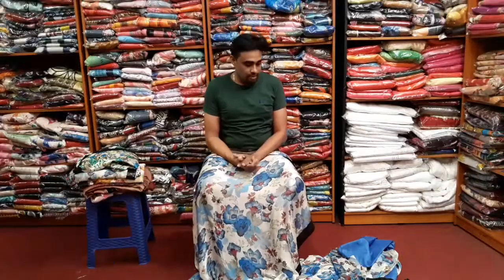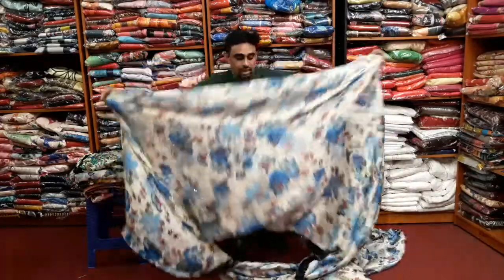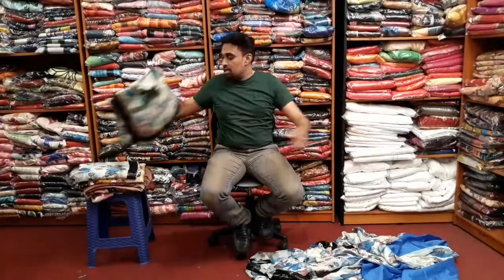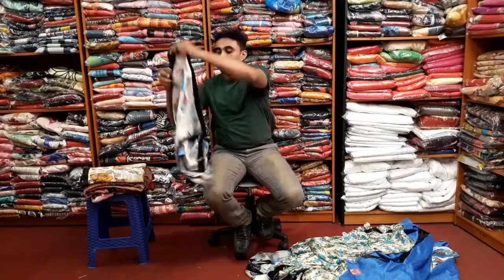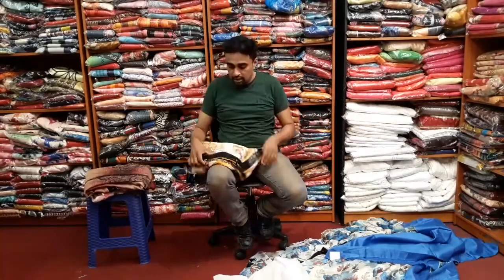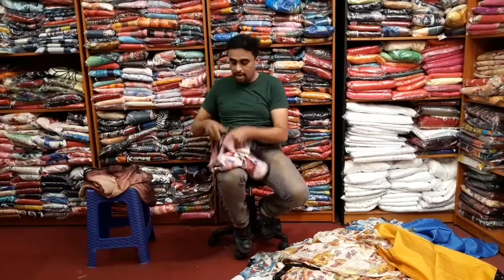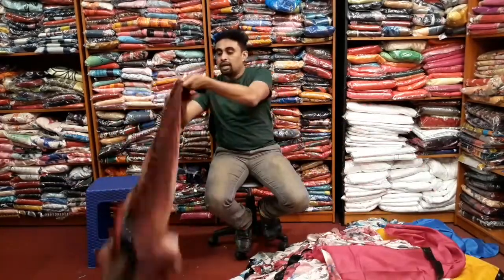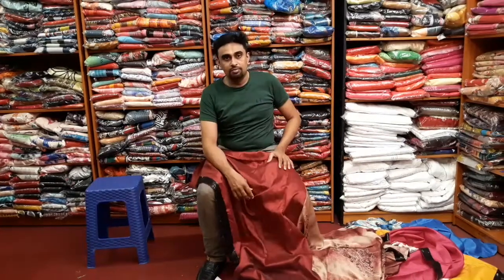සාධාරණ මුදලක් දීලා සාරියක් ගන්න ඕනෑ නම් යන්න ඕනේ ලංකාවේ එකම තැන තමයි නිතිජය සාරි කියන්නේ